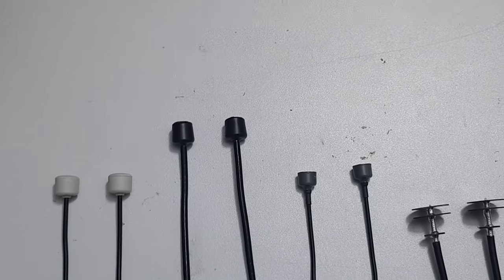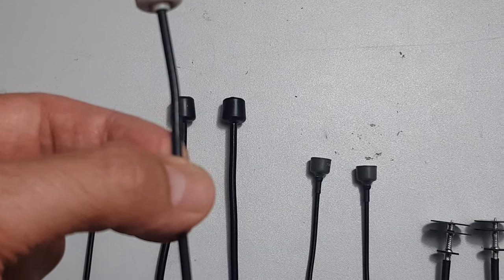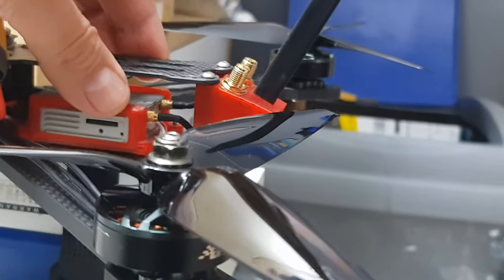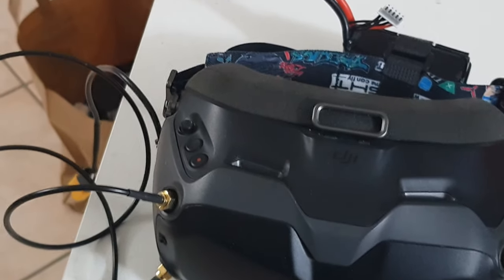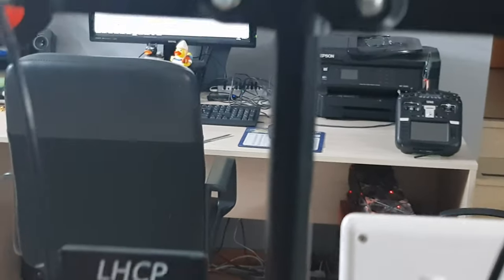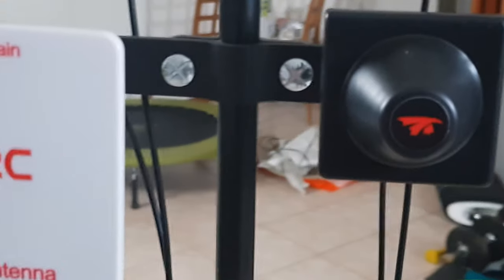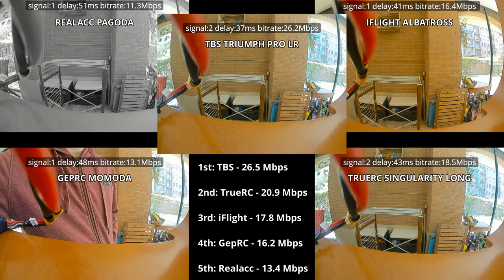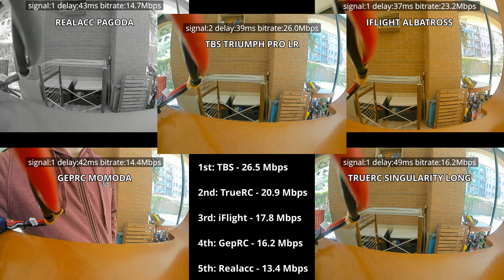DJI FPV Antenna Test: TBS Triumph, Truerc Singularity, Albatross, Pagoda, Geprc Momoda - Round 1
In this video I test the following antennas:

- Geprc Momoda long version 195mm mmcx 2.5 db

All antennas were connected to a DJI FPV Air unit running at 25mw in 50mbit / high quality mode. On the goggles (see below) I used my high gain, low angle beam, directional antennas (2x prodrome helical 12t, 1x ZRC flat panel patch, 1x truerc sniper). All antennas (both on the Air Unit and goggles) were placed so that they were exactly in the same horizontal plane, thus being in the best possible receiving situation, radiation pattern wise.

The momoda was connected directly to the air unit, all the others had a mmcx to sma cable adapter in between. The Albatross had a further rp-sma to sma straight adapter.

For testing, I put my cheap ground station in one angle of my house, standing still, with all antennas pointing to the opposite angle of the house (lots of rooms and concrete in between) where I put the drone with the antennas to be tested.

For each test, I simply changed the antennas without moving the drone, and record a couple minutes video with the goggles DVR. The bitrate shown in the final Ranking was calculated as the arithmetic mean of all the samples of each recording.

As expected there were very few oscillations, considering that everything was still.

Results
1) Tbs triumph pro – 26.5 mbit
2) TrueRC Singularity – 20.9 mbit
3) iFlight Albatross – 17.8 mbit
4) Geprc Momoda – 16.2 mbit
5) Realacc Pagoda – 13.4 mbit.

Considerations:
- Don’t use the Db gain of an antenna as a performance indicator. The TBS, that clearly placed first, had the lowest db rating of the group, whilst the Pagodas (rated as the highest gain) placed last.
- The Albatross had an added rp-sma to sma adapter that should account for some signal loss, but nothing game changing. Nevertheless, I have ordered a mmcx to rp-sma adapter and I will use it in the next tests, in order to make things as fair as possible. The Albatross, sadly, is also the heaviest of the group, though.
- I don’t know how “scientific” this test is, one antenna could be better than another in LOS but worst in a “obstacles” situation like my test scenario, also keeping into account possible waves reflections. But I think that, in the end, those values are very close to “tell the truth” about the “global” antenna performance, and for long range in particular, which is my goal.
- I am making some tests “in the field” with the same antennas tested here, trying to fly in the same path and altitude and see the results, we’ll see if those tests will be in line with the results of this test.

In the next round I will change "side" and test the antennas used in the receiver (dji goggles), th test will include the actual 4 antennas used in this test, plus the Truerc Volcan MK ii 20db (4 sniper in 1 !), VAS pepperbox extreme and VAS Helical 12 turns, it will be fun, stay tuned.